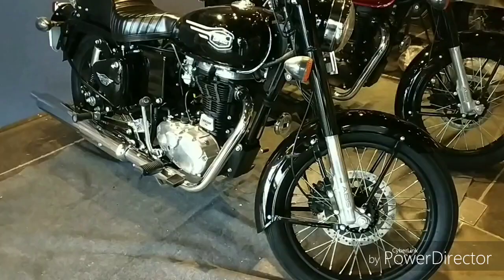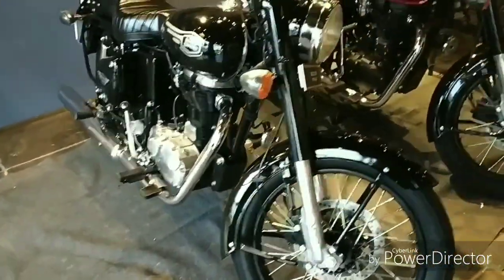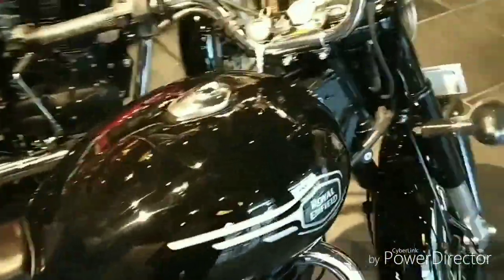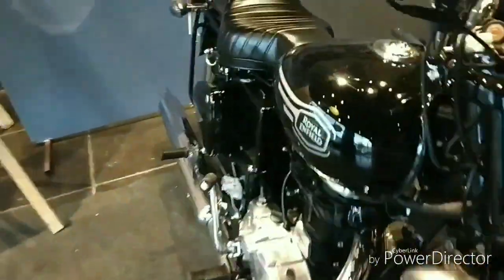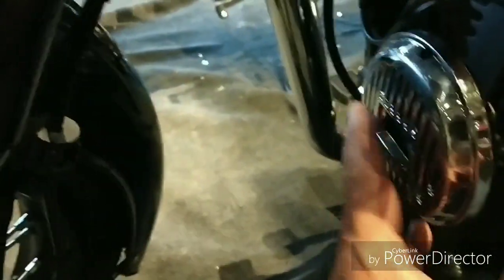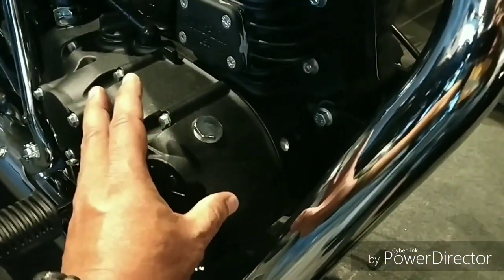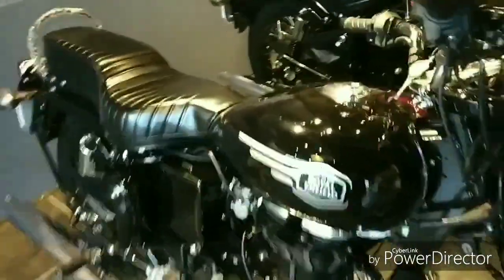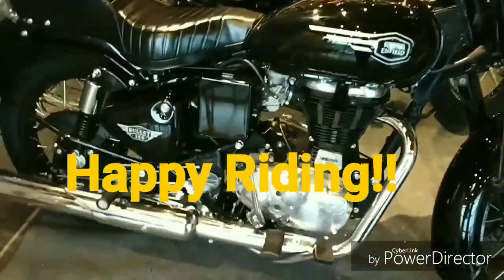New Bullet 350 X | Most Affordable RE